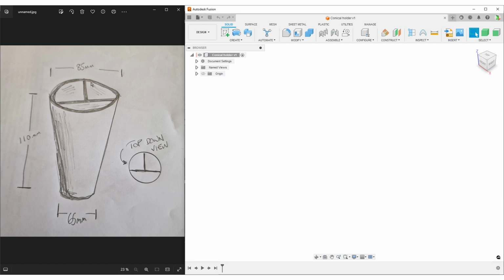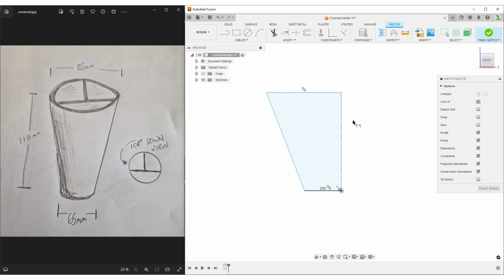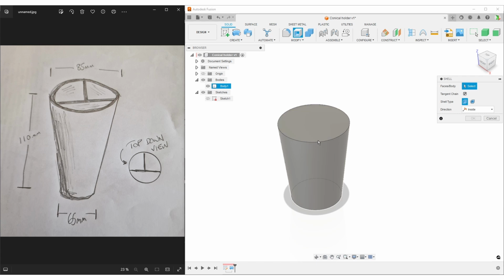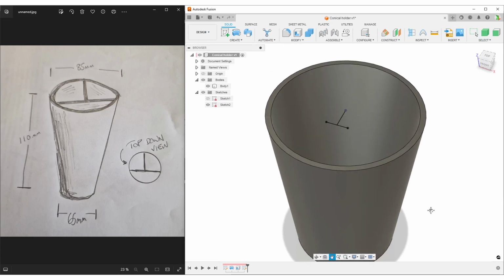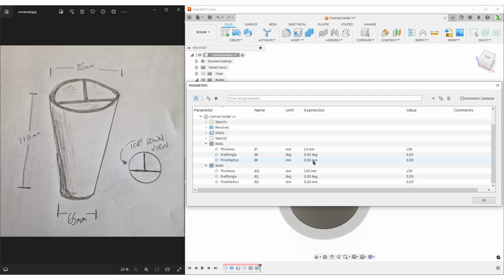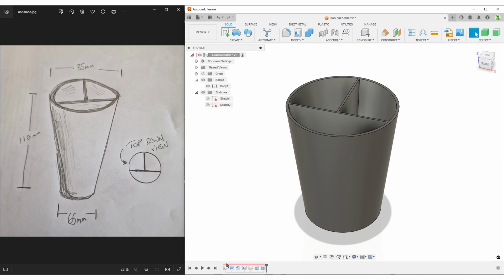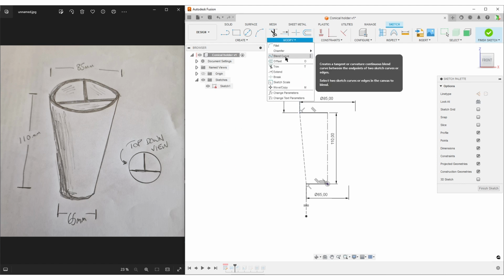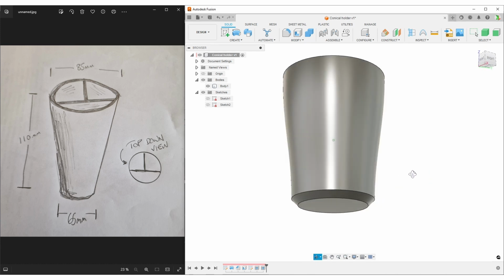Conical Cup Holder Replacement in Autodesk Fusion (1 Sketch, 1 Feature Workflow)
Learn how to design a custom conical cup holder replacement in Autodesk Fusion using a powerful 1 sketch, 1 feature workflow. This video takes you step-by-step through the process, demonstrating how to efficiently create the base and then easily modify it.